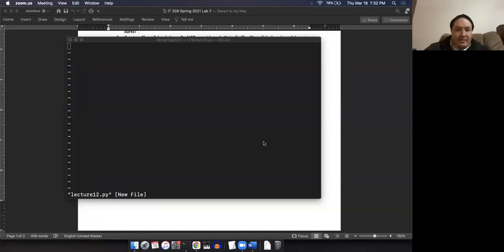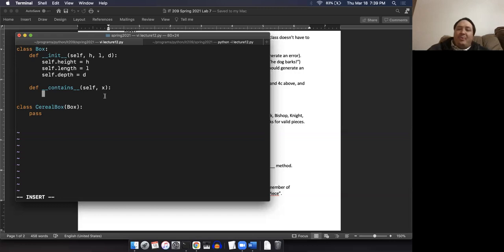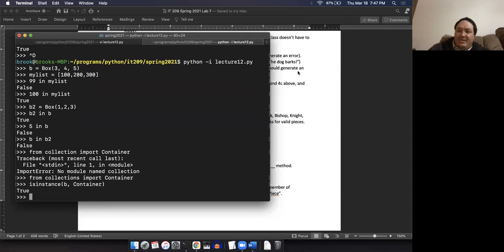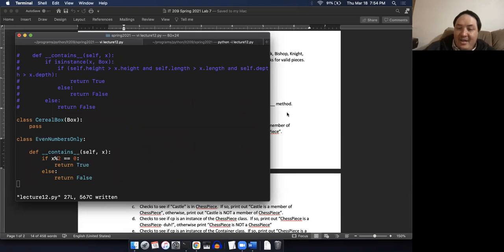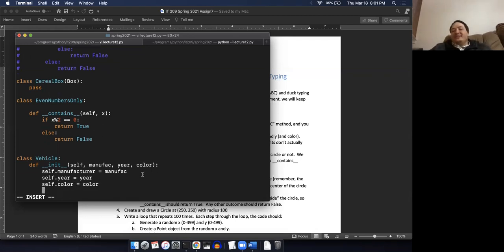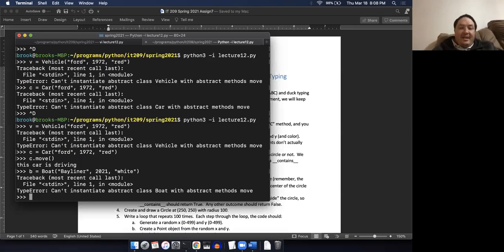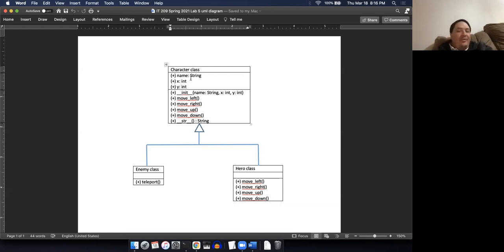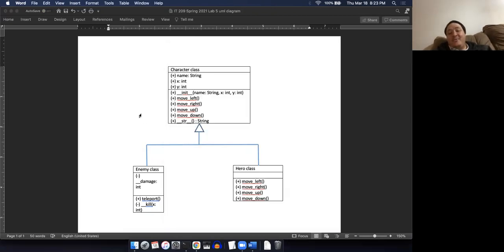Abstract Base Classes, Duck Typing